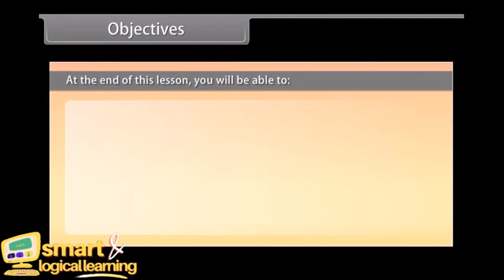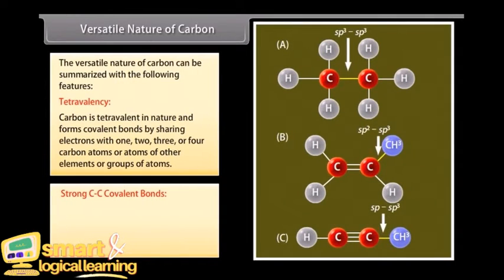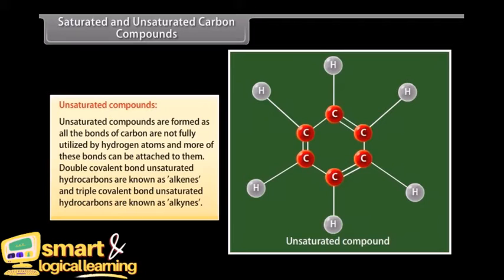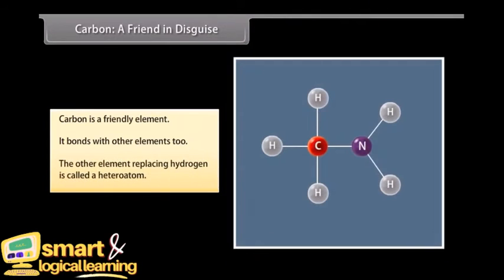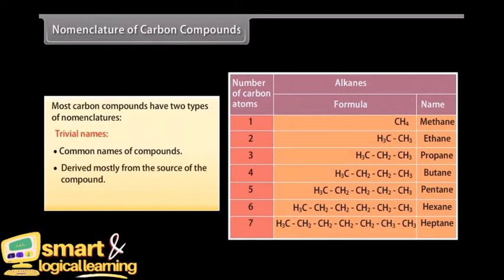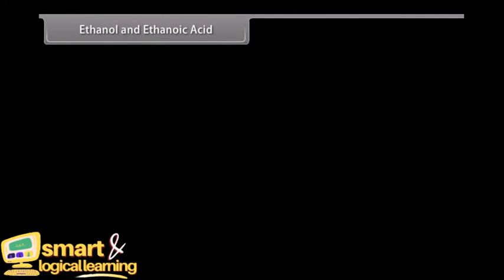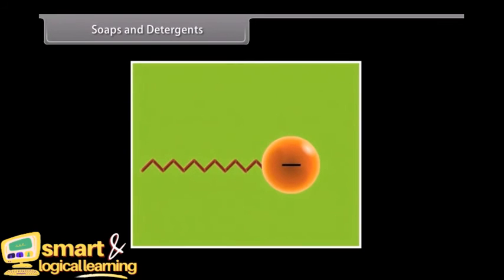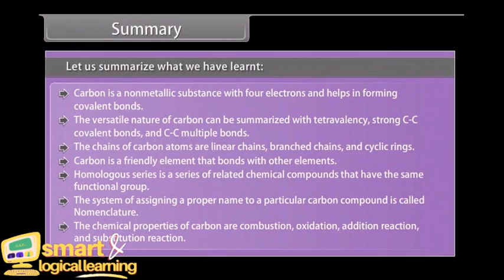Carbon and its Compounds